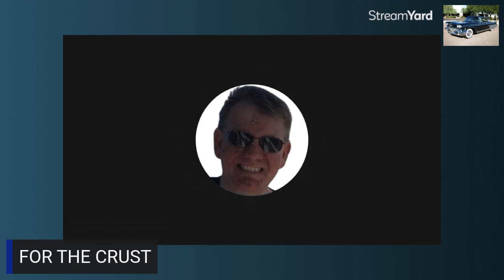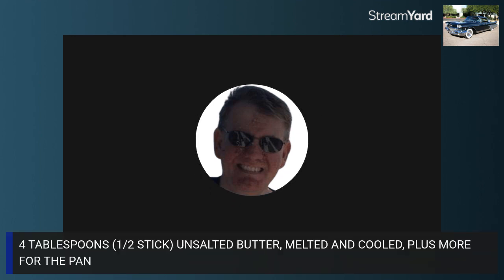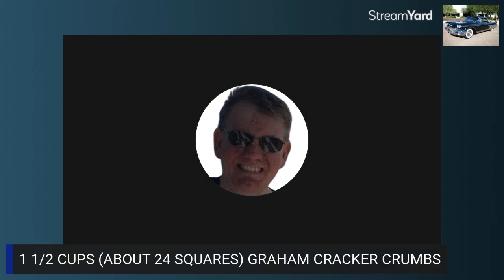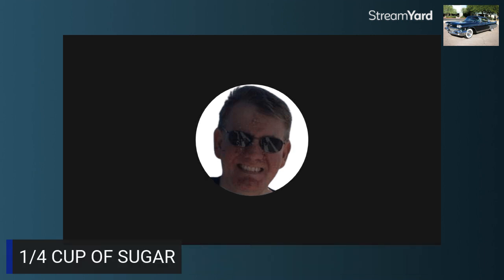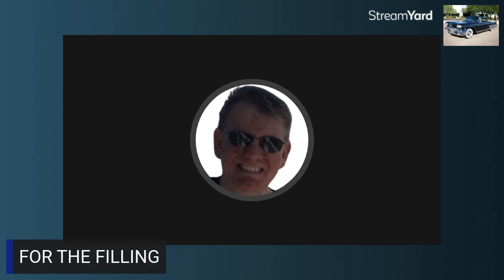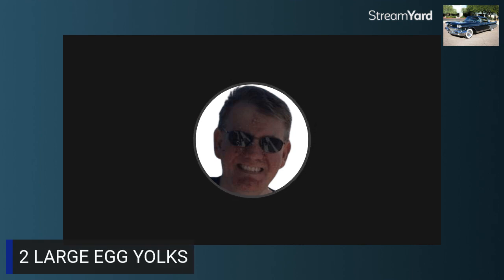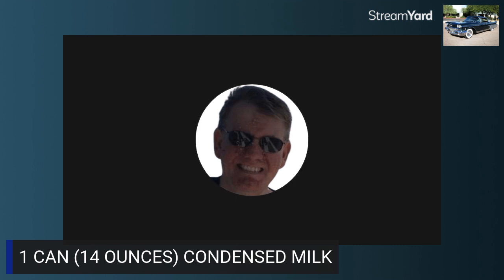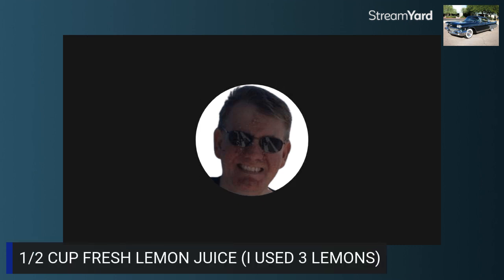DELICIOUS CREAMY LEMON SQUARES - RECIPE TUESDAY EPS 57